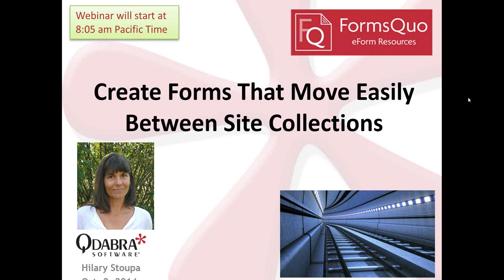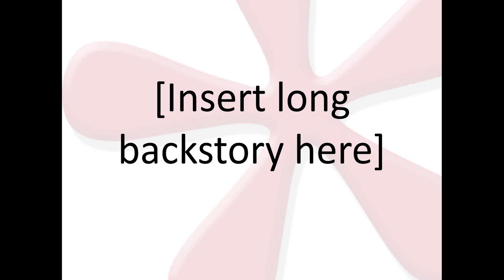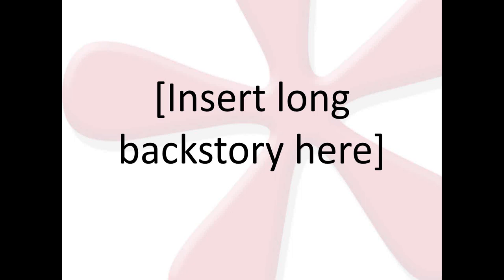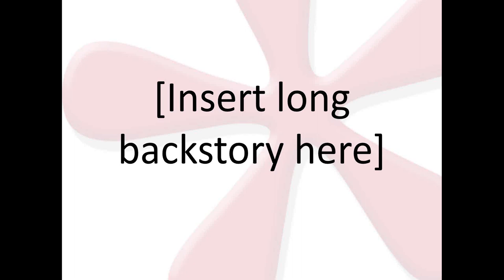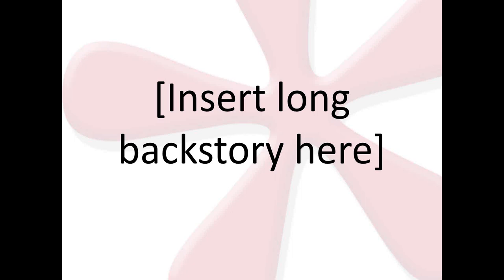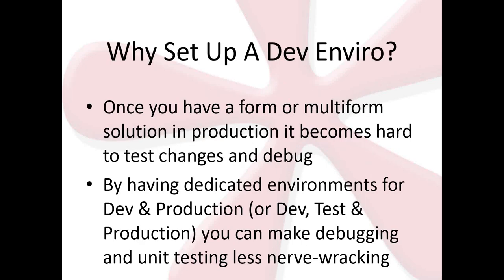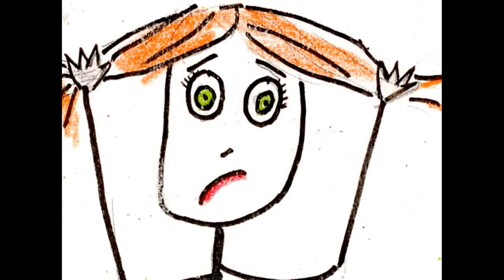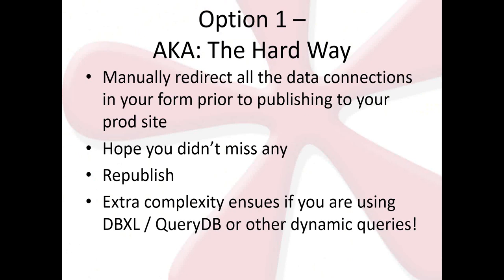Create Forms That Move Easily from DEV to PROD: Qdabra InfoPath Webinar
* Relative UDCX files
* XML config files on site
* PowerShell script to copy site collection
Sep 18, 2014, Webinar